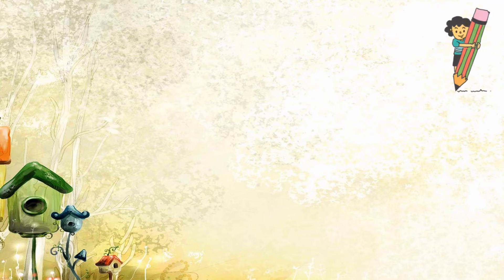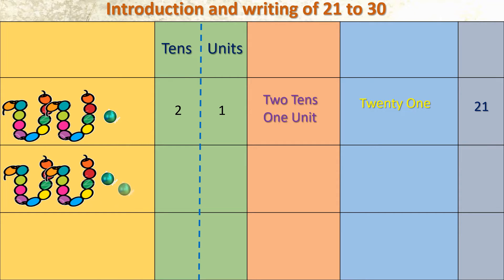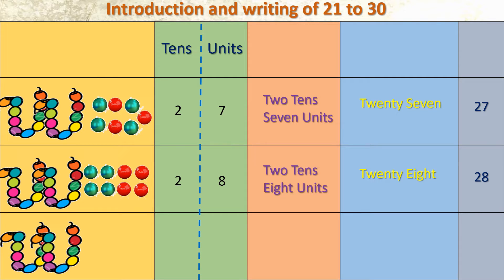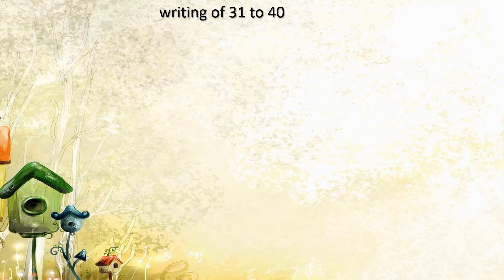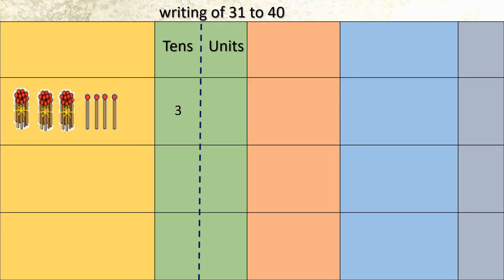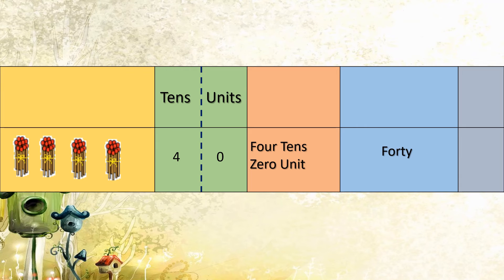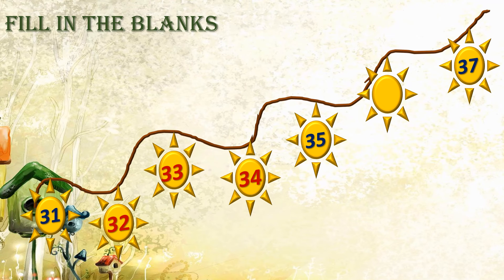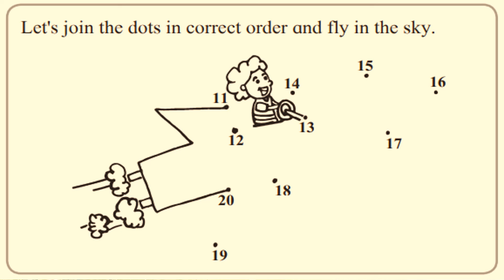Class : 1st Maths L 19.Introduction and Writing of 21 to 40 by BMC VTC Teacher Akshata Ajay Kale